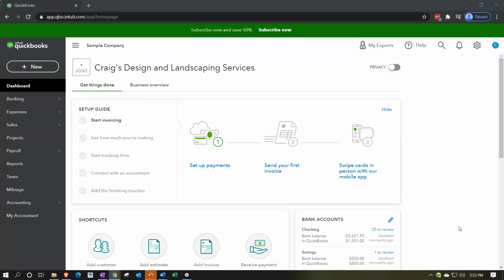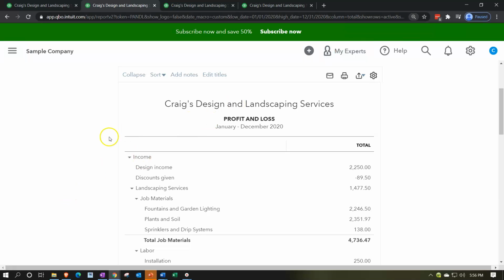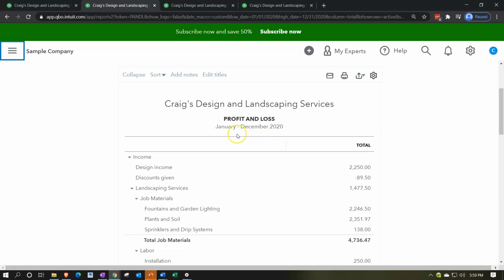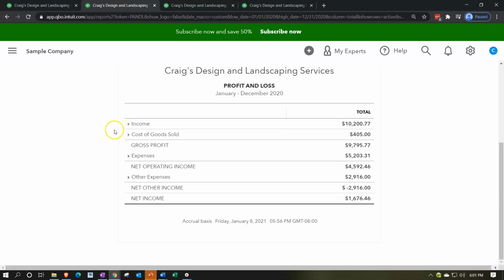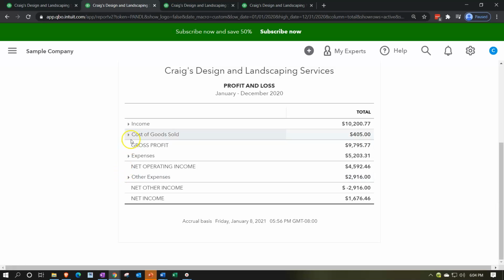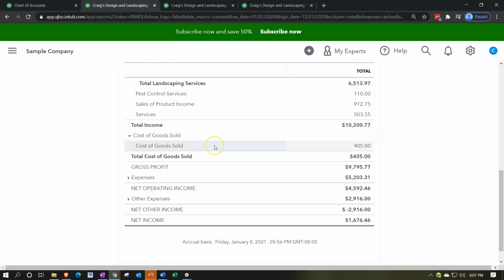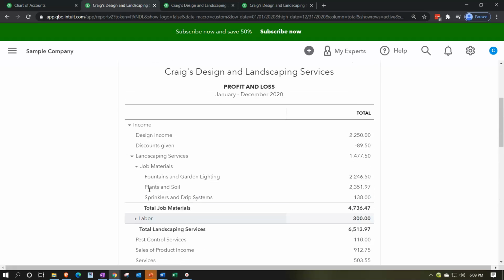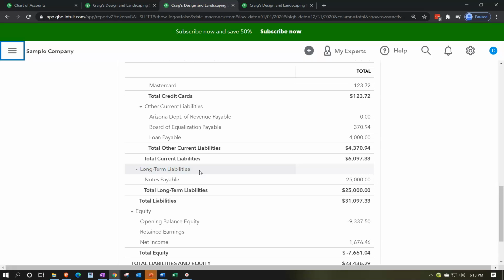QuickBooks Online 2021 Profit & Loss, P&L, Income Statement Overview 3.10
QuickBooks Online 2021 Profit & Loss, P&L, Income Statement Overview